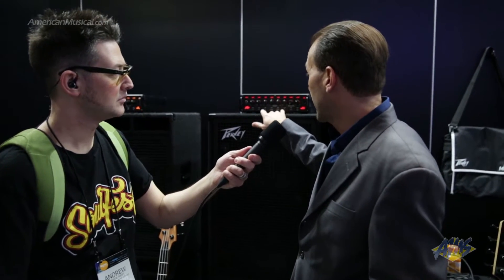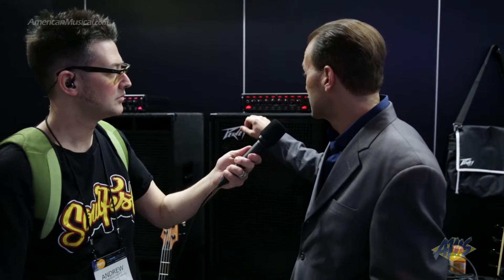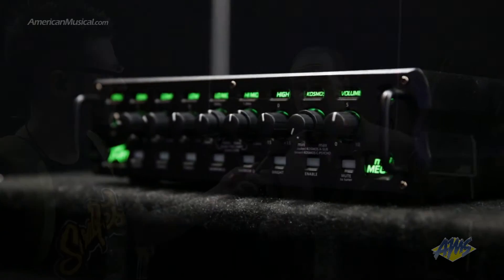Peavey Mini Mega Bass Head - NAMM 2016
Delivering classic Peavey tone, the MiniMEGA produces a full and rich sound in a compact package that weighs in at only 9 lbs. Using technology not found in other bass amps, the MiniMEGA represents a new level of compact bass amplifier performance.